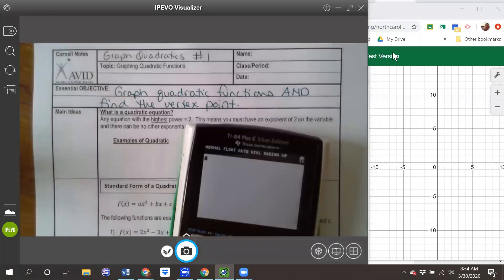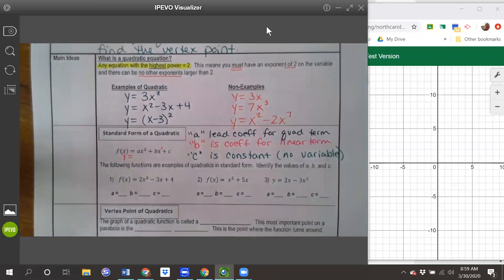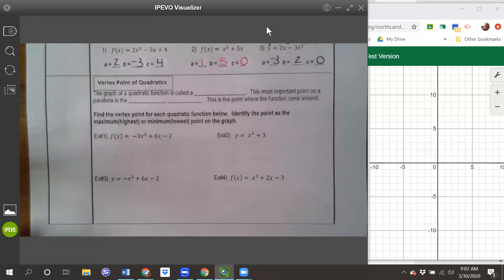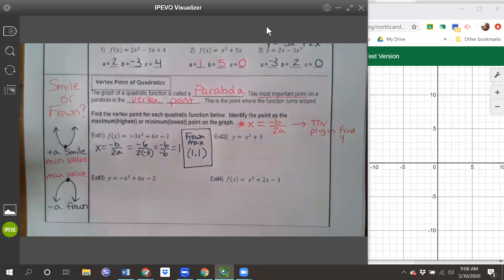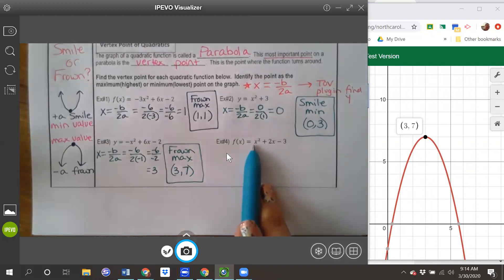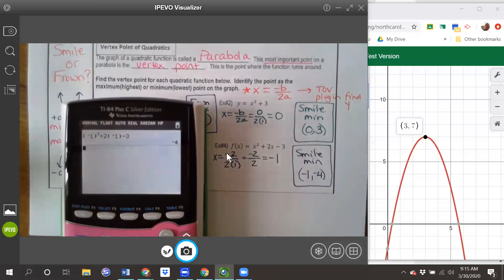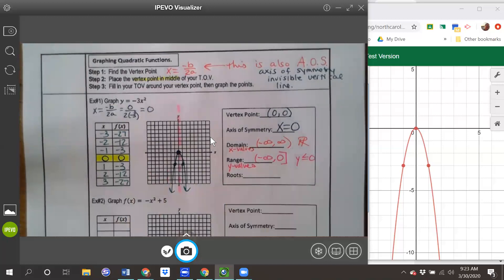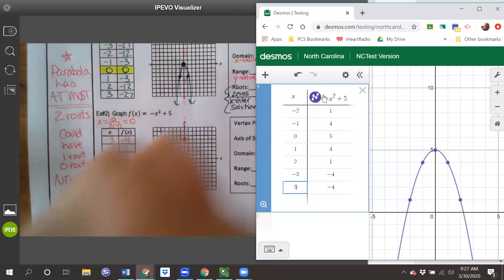M2 6-1 Graph Quadratics1 Video